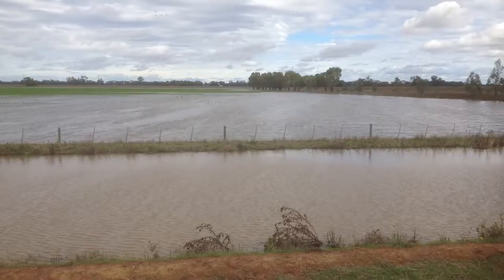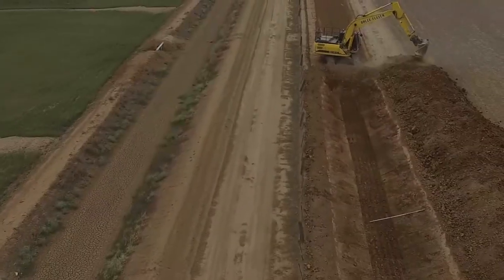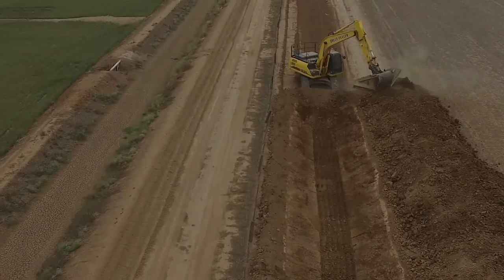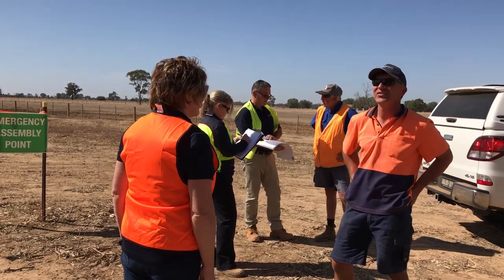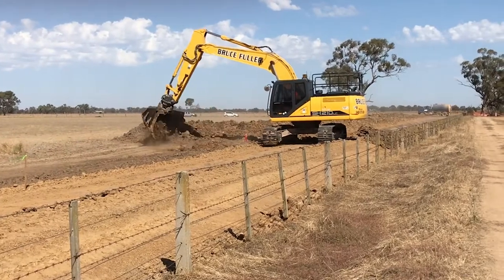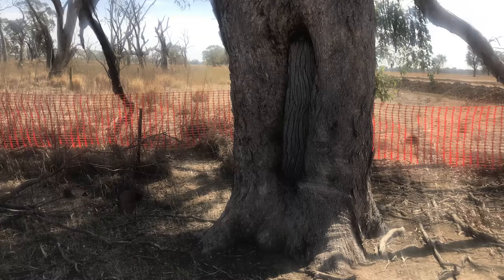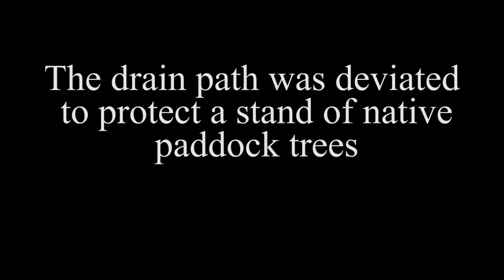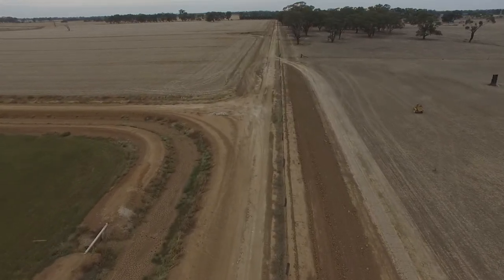Muckatah Community Drain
After a 12 year campaign a group of Naring farmers has succeeded in getting a community drain over of the line. It means an end to ruined, waterlogged crops.